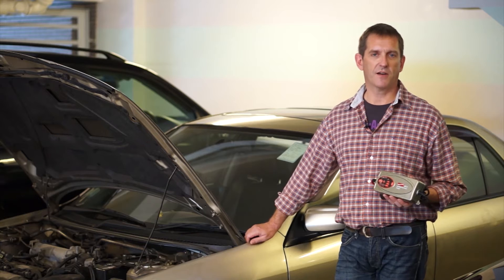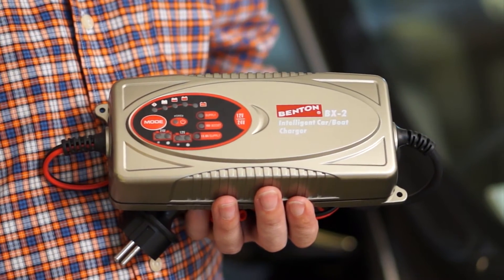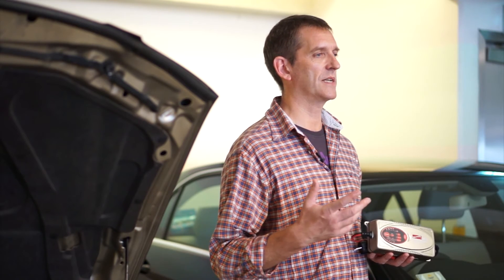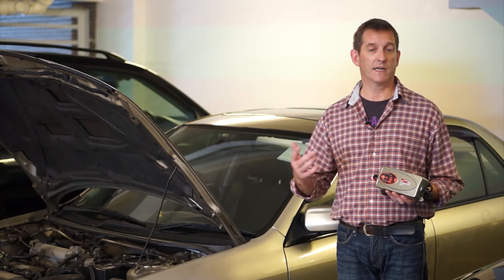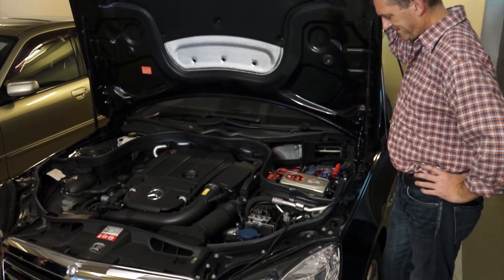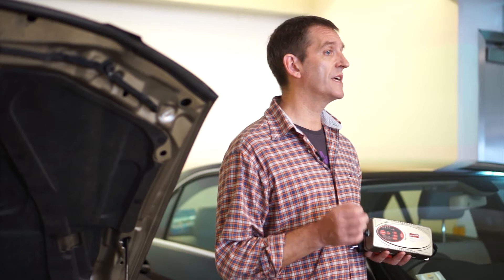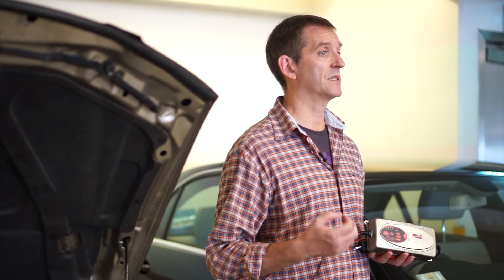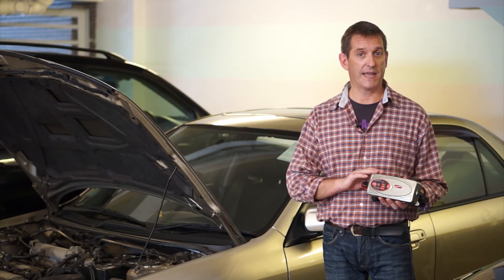BENTON Charger - BX-2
BENTON BX-2 is a smart, 7-step, 7.2A, fully automatic switch mode battery charger and maintainer, designed for charging a variety of 12V and 24V lead-acid rechargeable batteries, widely used in motorcycle, cars, boats, ATVs, trucks, golf carts, tractors, RVs and Snowmobiles. The batteries may be of various types i.e. WET/Flooded, GEL, AGM, MF, VRLA batteries capacity from 12V/14Ah to 12V/230Ah and 24V/14Ah to 24V/120Ah.